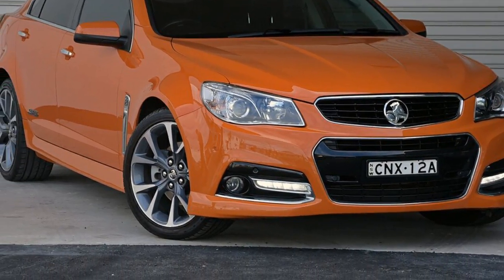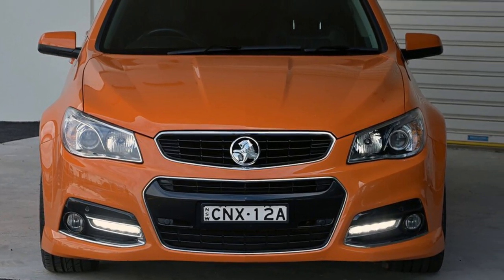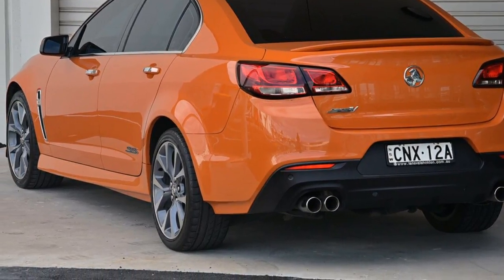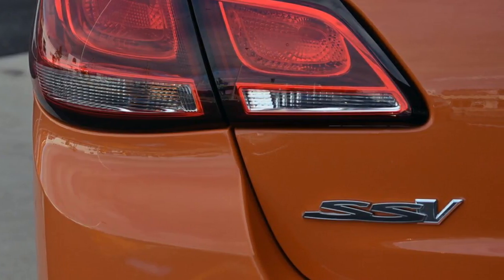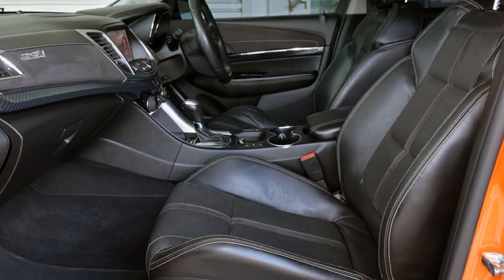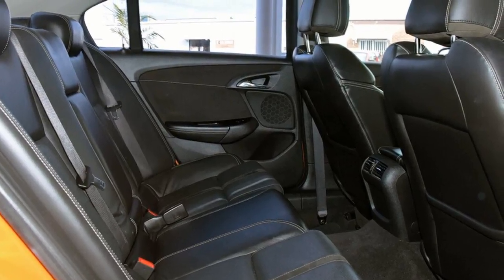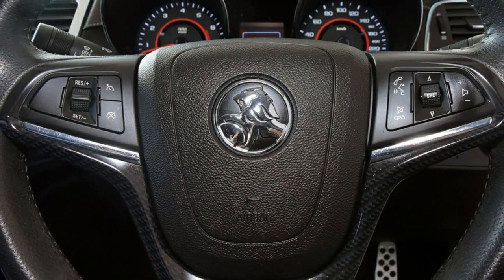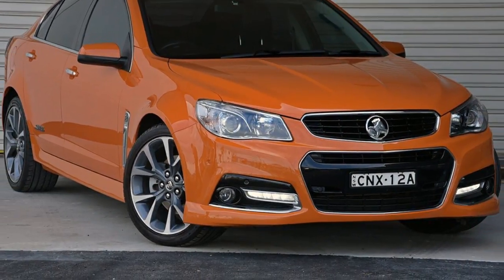2013 Holden Commodore VF MY14 SS V Orange 6 Speed Sports Automatic Sedan